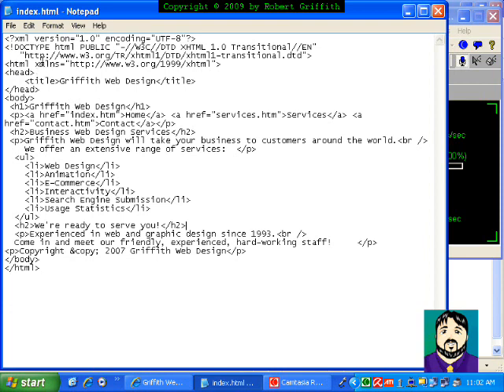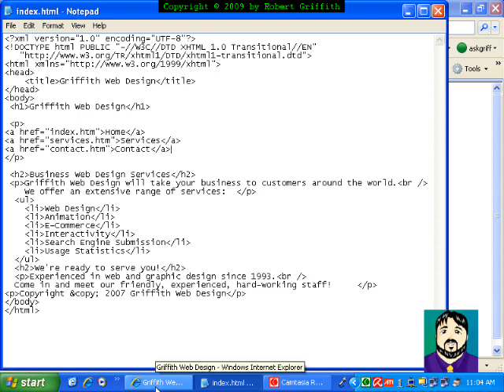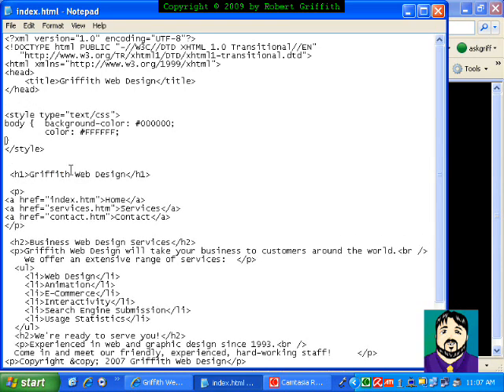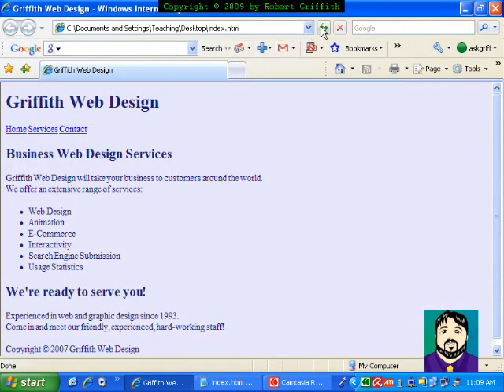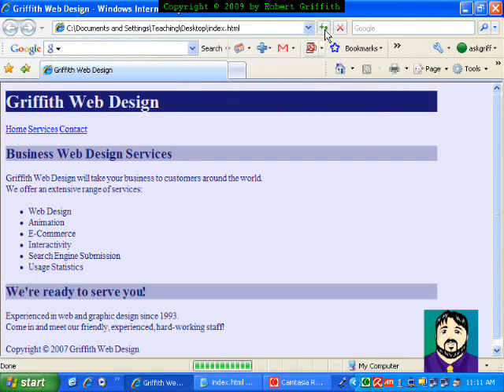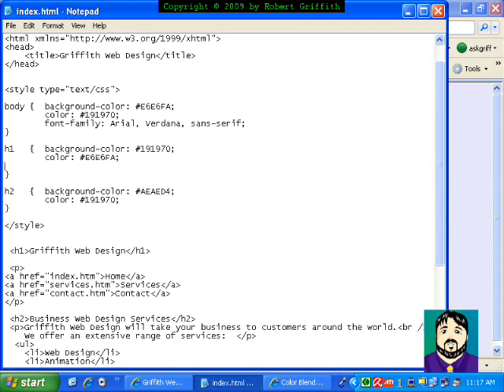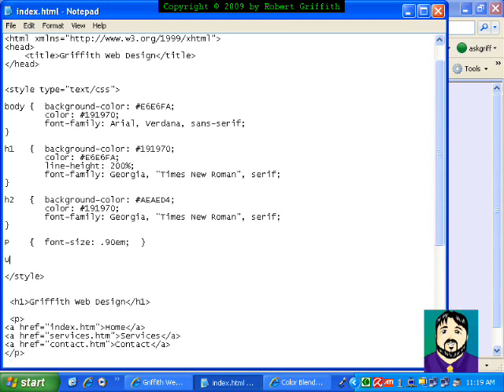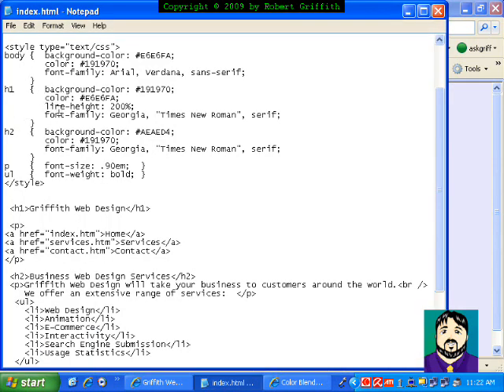CSS Part 2 (of 5): Embedded Style Sheets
Part two in a series of five tutorials on CSS (Cascading Style Sheets) with HTML/XHTML.  We set background color, fonts, colors, margins, and more.